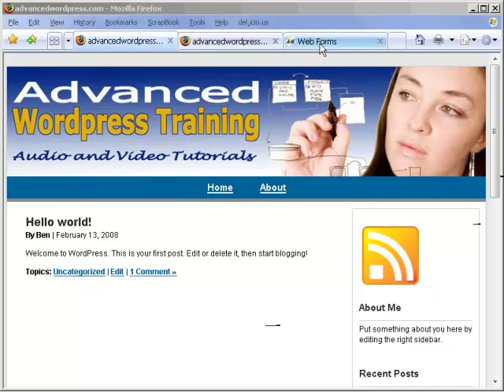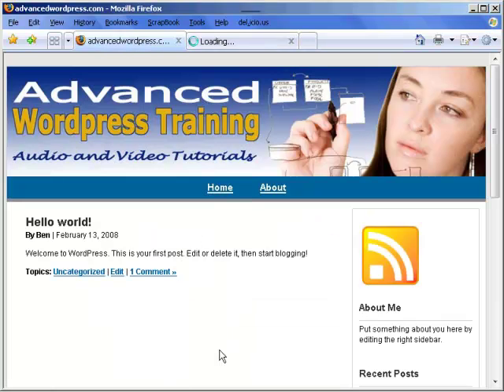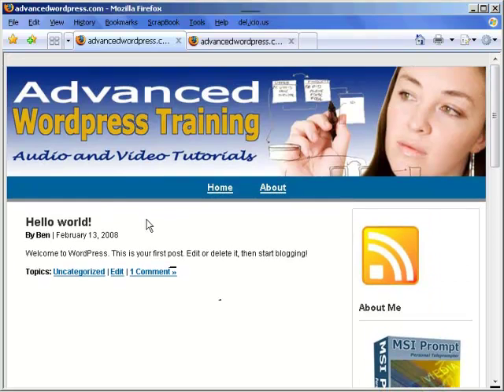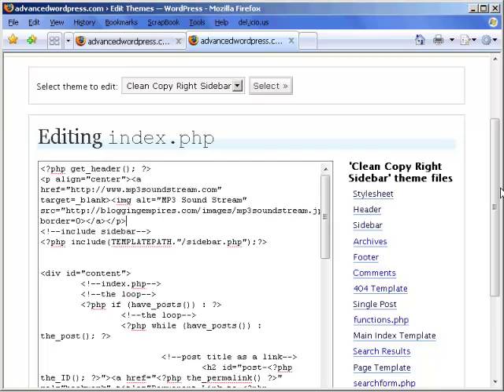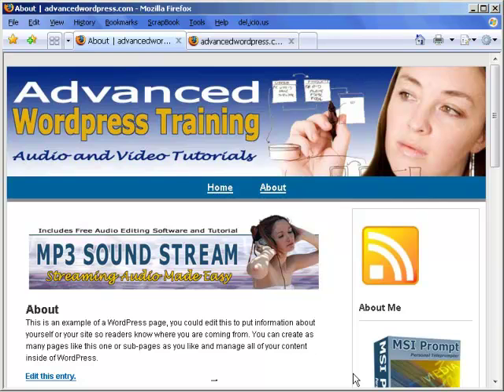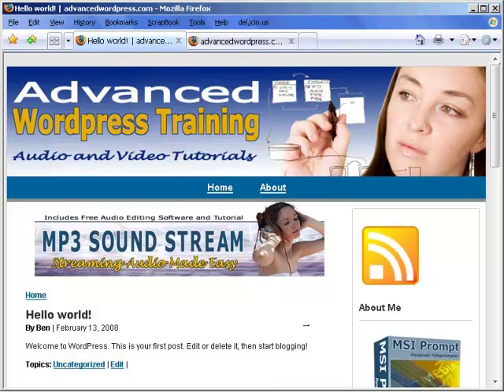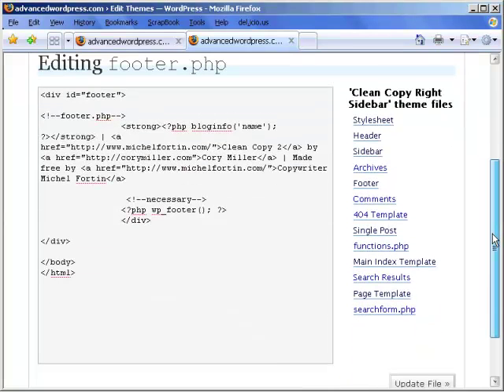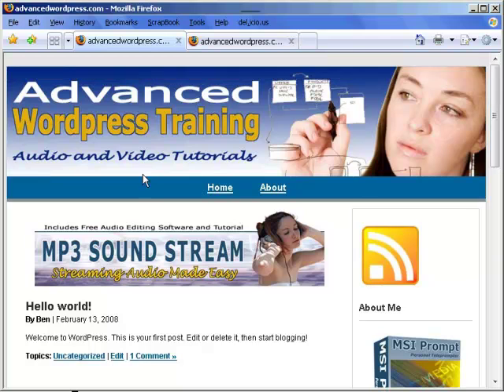3 - Working With Wordpress / PHP Code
3 - Working With Wordpress / PHP Code